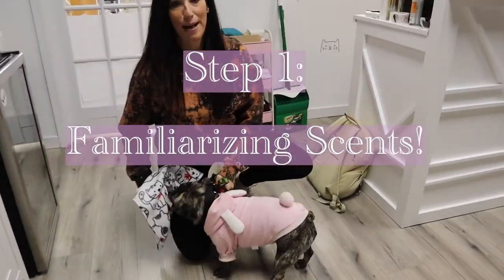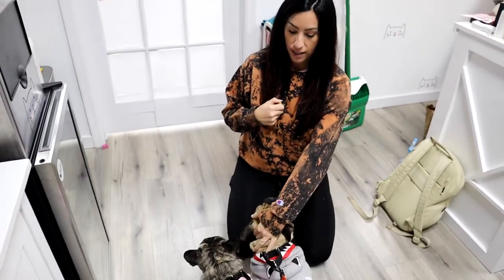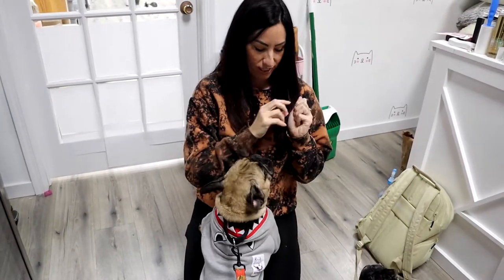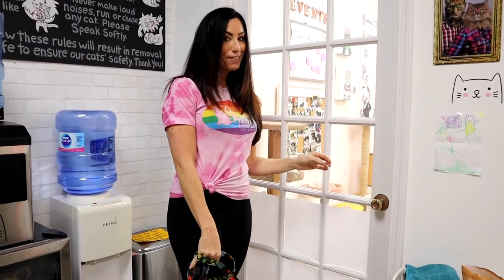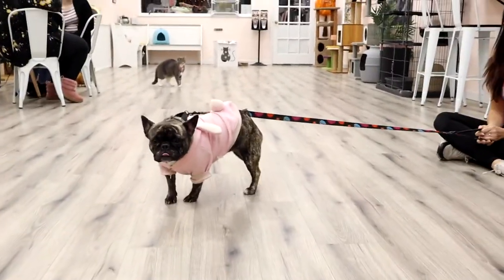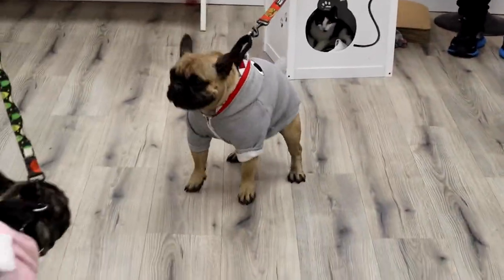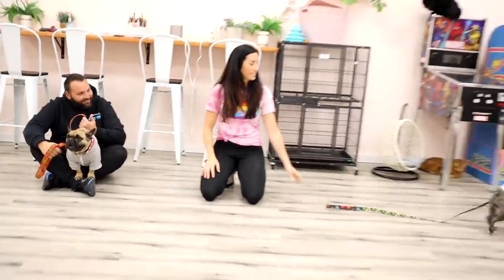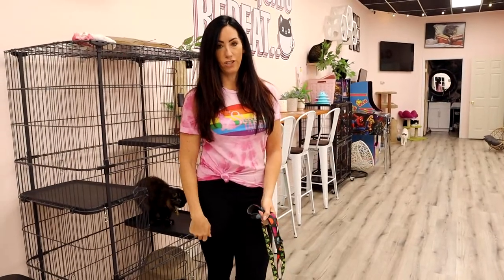How to Introduce Your New Dog to Your Cat! 🐶🐱 3 Simple Steps To Creating New Unlikely Friends!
Have you ever wondered if it would be possible to have the best of both worlds? You want a dog, but you also want a cat: It IS possible that you can have BOTH! It is important that their introduction go smoothly in order to create a lasting friendship so be prepared for any type of reaction.

Cats and dogs can live in harmony, so don't rule out the option of having both! Oftentimes we do "Dog Tests" to see which cats at the cafe are already more inclined to be around dogs, so we can better guide our customers when they are looking to adopt. We believe that there is really no situation in which a dog and cat can get along. It simply requires a whole lot of patience!

Does your household have dogs and cats under the same roof? Tell us about it in the comments! We would love to hear from you!

Follow us @theshabbytabbyli on everything: Facebook, Instagram, TikTok

We are located in Sayville, NY and would love for you to visit! to find out more!